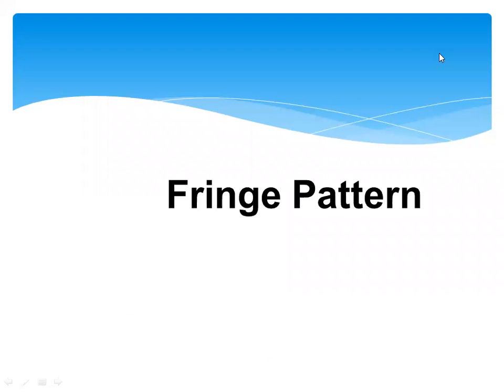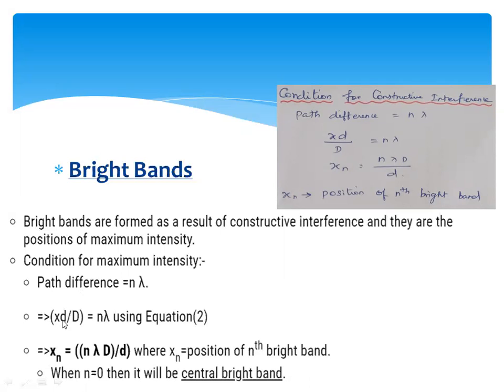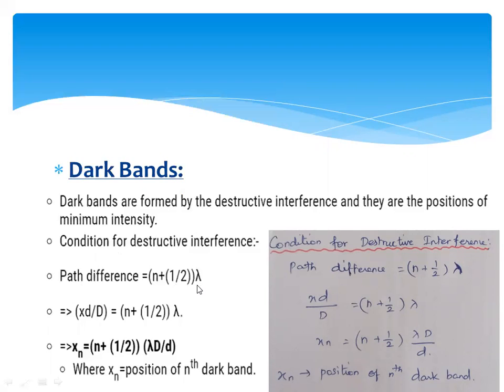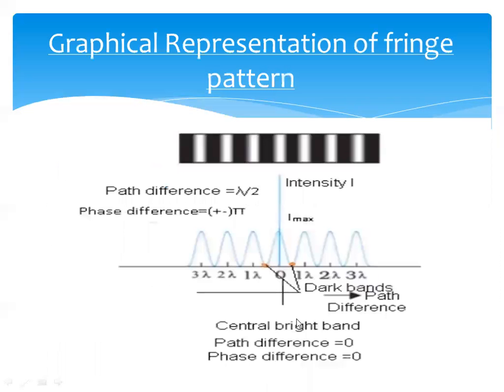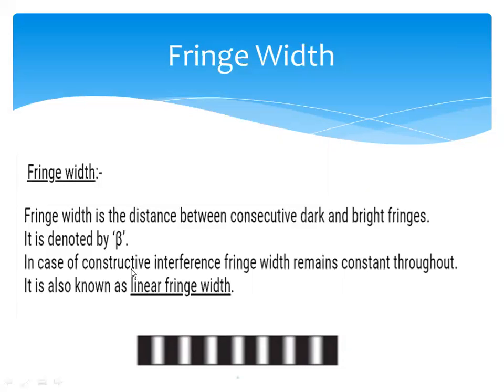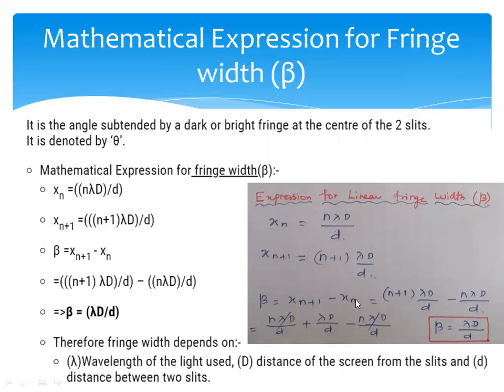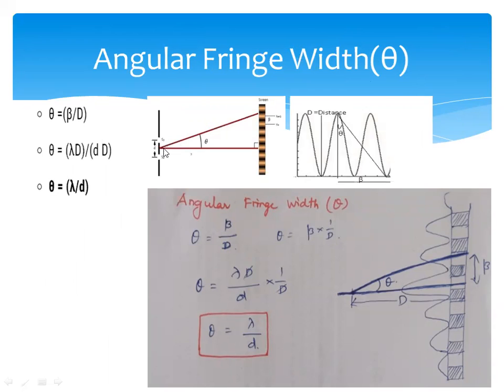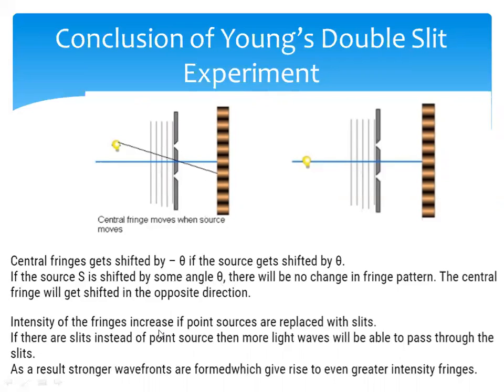GRADE 12 PHYSICS LSK Wave Optics Video 13